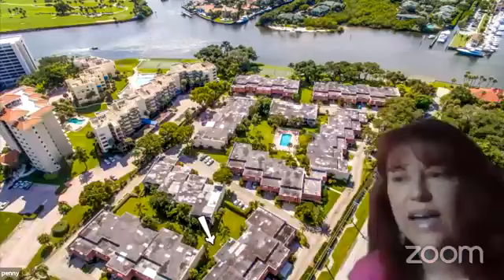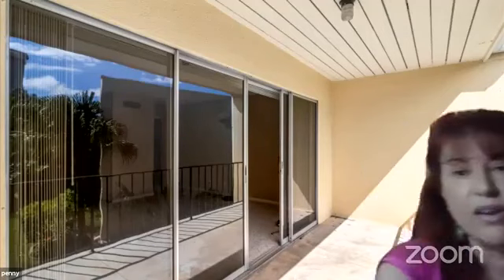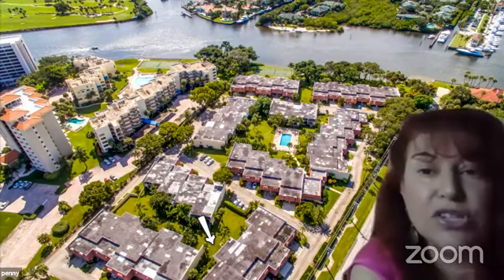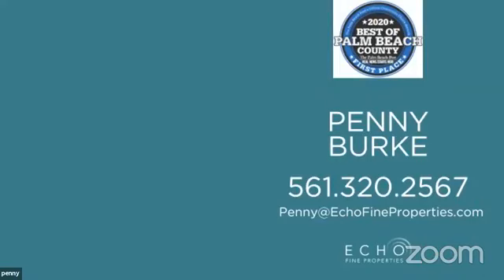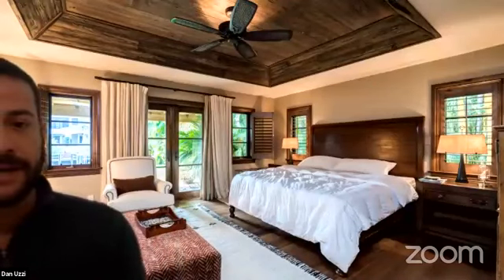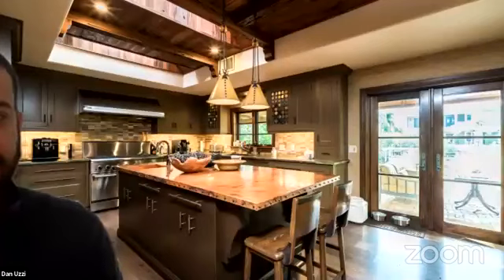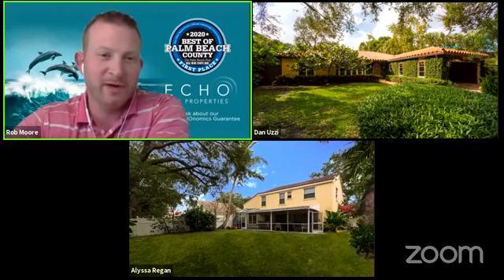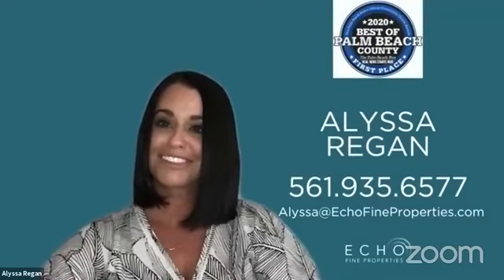South Florida Homes Tours: Virtual Open Houses: May 19, 2020 - Echo Fine Properties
Tuesday, 5/19/2020 Schedule

12877 S. Shore Drive, Palm Beach Gardens, FL 33410 – Dan Uzzi

1018 Siena Oaks Circle W, Palm Beach Gardens, FL 33410 – Alyssa Regan

384 Golfview Road C, North Palm Beach, FL 33408 – Penny Schwam-Burke